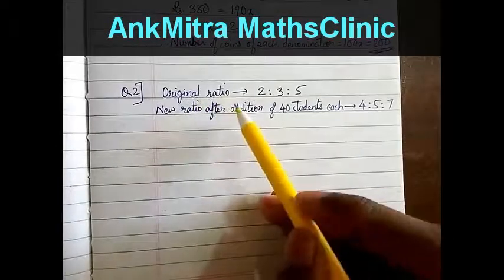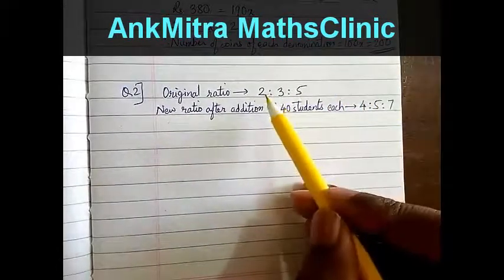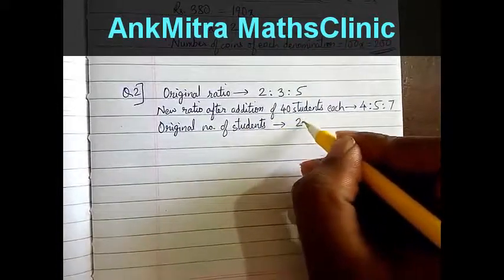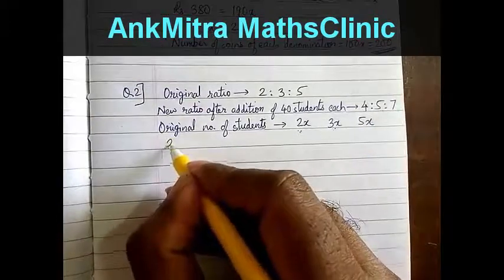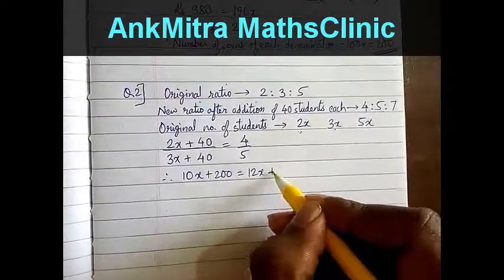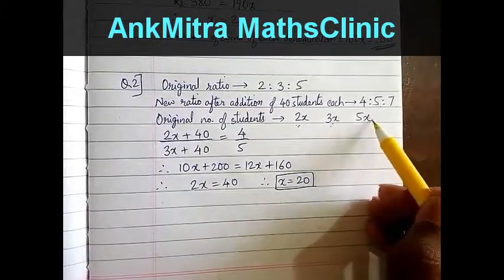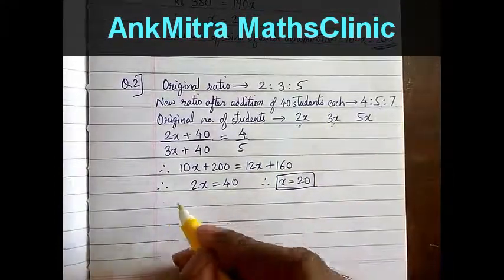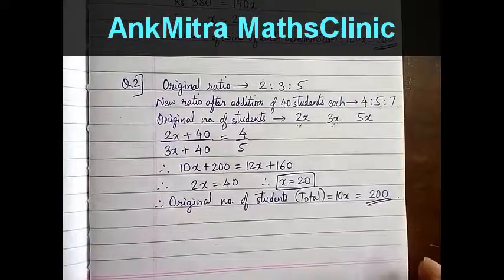Ratio and Proportion: Q.2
Q.2) The students in three classes are in the ratio 2:3:5. If 40 students are increased in each class, the ratio changes to 4:5:7. What is originally the total number of students?  (From: IIT Foundation Maths - Class VII)